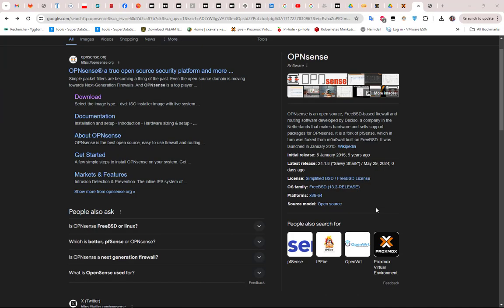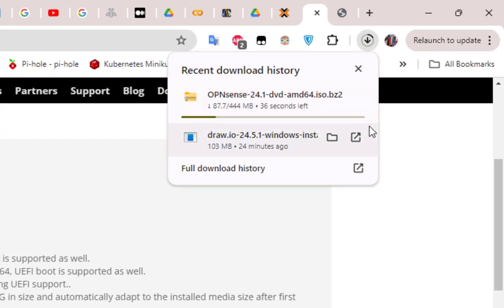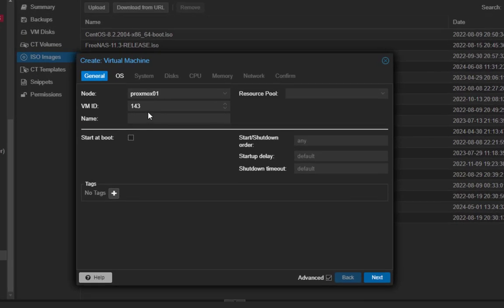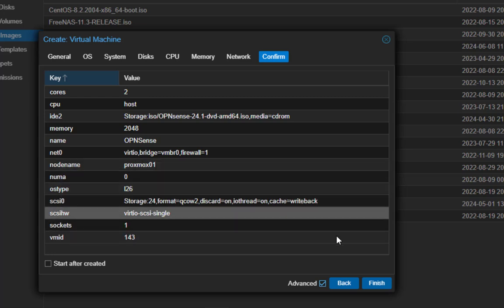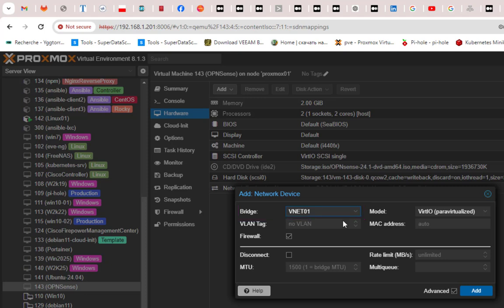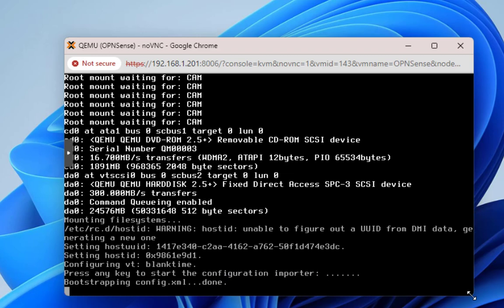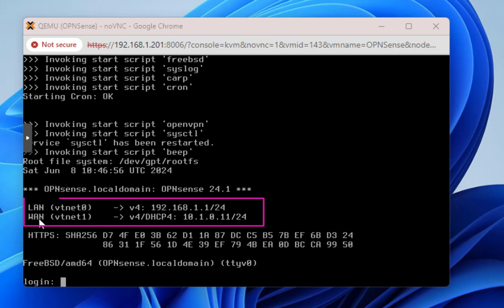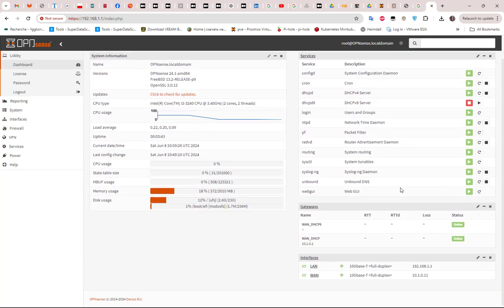How To Install OPNSense Firewall on Proxmox VE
Proxmox VE is an excellent open-source enterprise virtualization platform built on Debian Linux.

OPNsense is a FreeBSD-based open source firewall distribution. OPNsense, a fork of Pfsense, was released in 2015. In addition to the Firewall, there are DHCP servers, DNS servers, VPNs, and other services available.

OPNsense has significant advantages over competitors, such as forward caching proxy, traffic shaping, intrusion detection, and simple OpenVPN client setup.

OPNsense runs well in a KVM-based VM running on a Proxmox VE server.
 In this OPNsense installation on the Proxmox VE tutorial, we will explain why you should install OPNsense and walk you through a basic installation of OPNsense 24.1 to get you started by following the next steps given below:

- Downloading OPNsense image
- Uploading OPNsense ISO File to Proxmox VE
- Creating a Virtual Machine on Proxmox VE
- Setting Network Configuration of the OPNsense Virtual Machine on Proxmox VE
- Adding Network Devices to OPNsense VM on Proxmox
- Installing OPNsense
- Network Device Assignments for OPNsense Firewall
- Accessing the OPNsense Web GUI